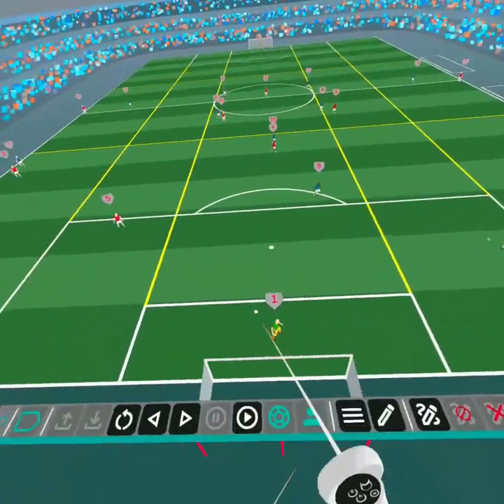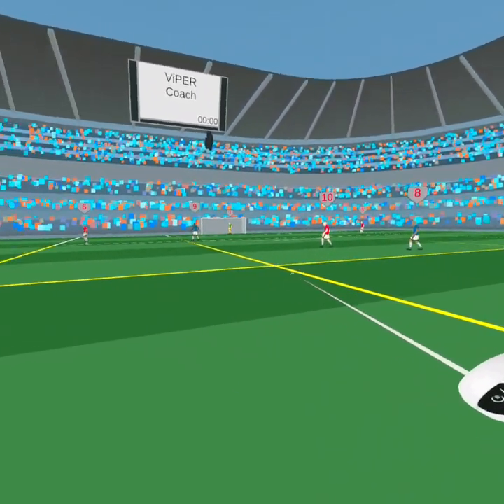Midfield rotation movement example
Simple example, using our ViPER Coach immersive game intelligence system (in Virtual Reality), of a movement pattern between 2 players in midfield to create enough space to receive the ball from CBs and play forward.